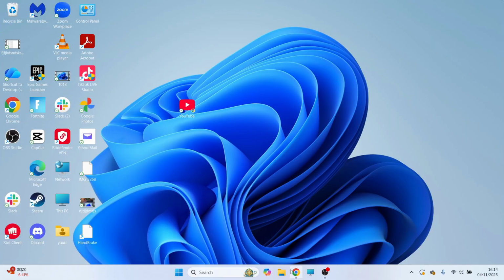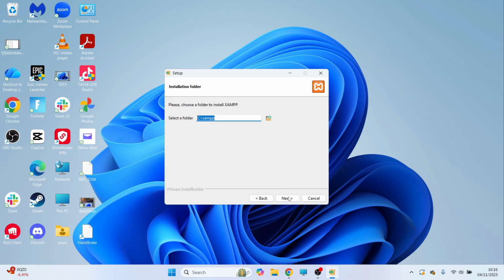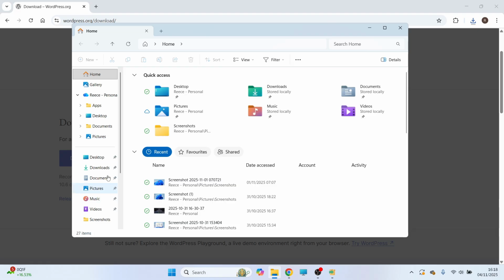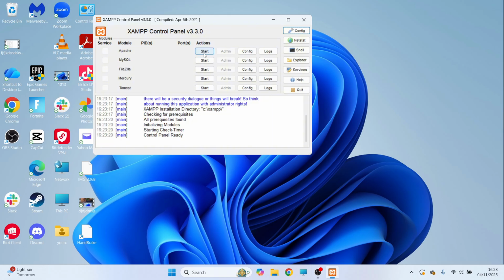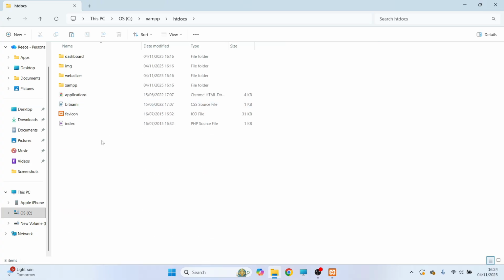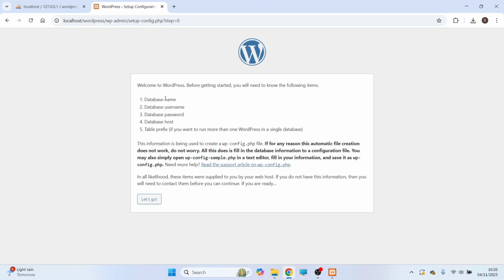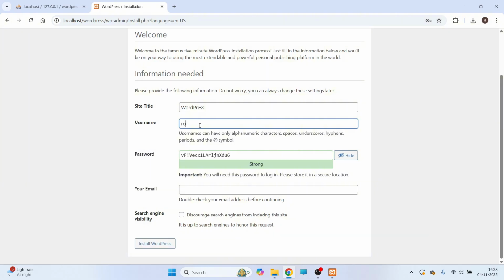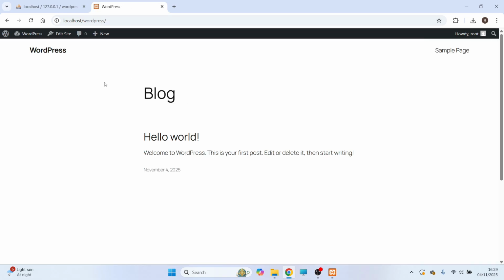How To Install WordPress On Localhost Xampp (Setup Guide)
Learn how to set up WordPress on localhost using XAMPP for offline website development. This step-by-step tutorial shows how to install XAMPP, create a database in phpMyAdmin, and configure WordPress locally. Ideal for testing themes, plugins, and website design before going live.